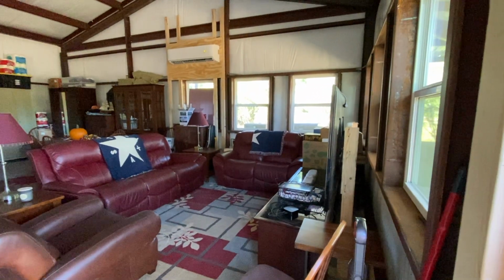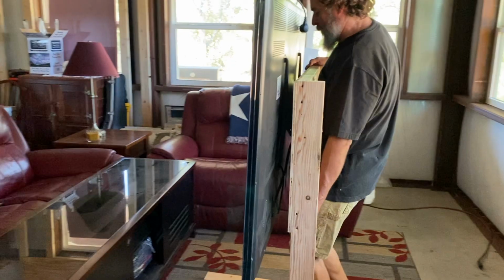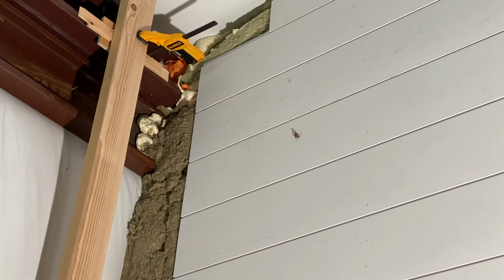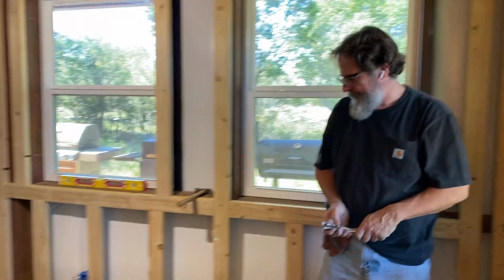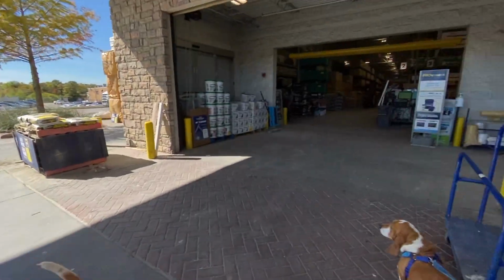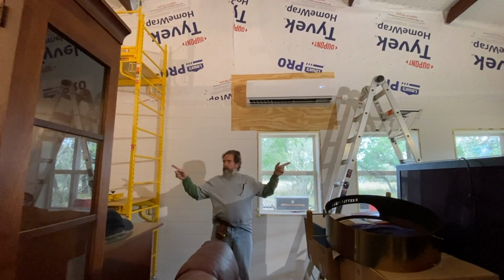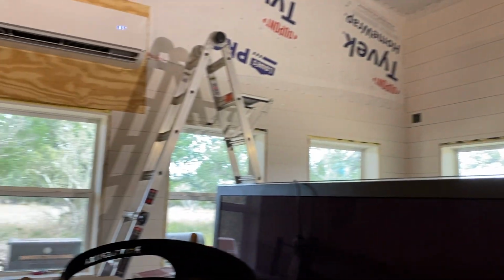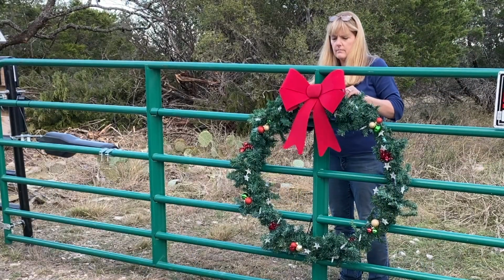Finishing the 'Apartment' Side of the Shop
We finished the walls of the apartment side of the shop just in time for Christmas! We still need to finish the ceiling and paint everything, but that will happen later. We have big plans for the spring that we'll share in our next videos!